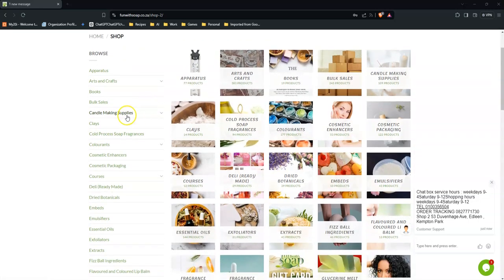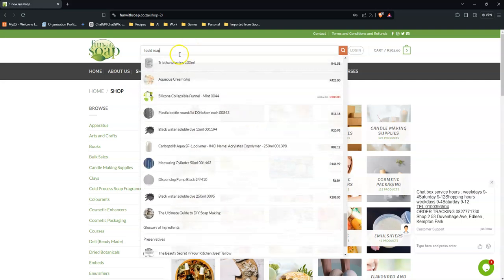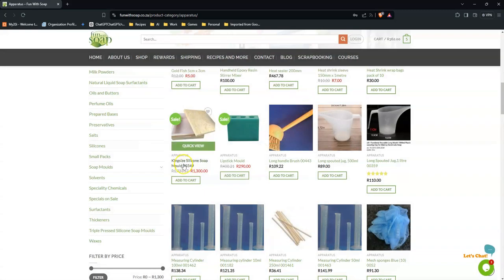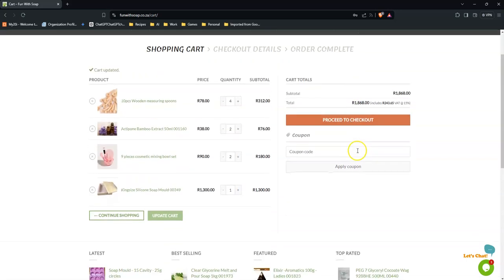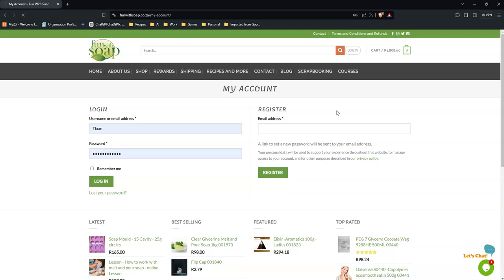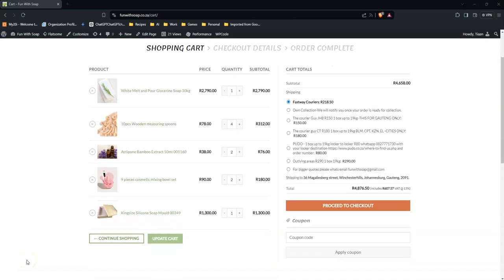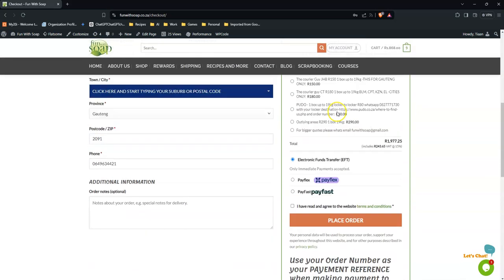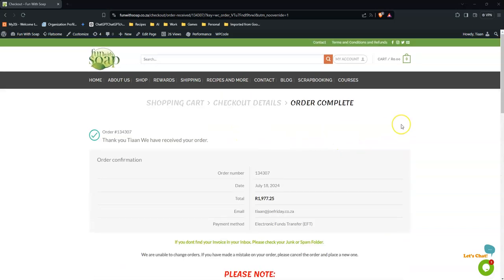How to use the shopping Cart on Fun With Soap